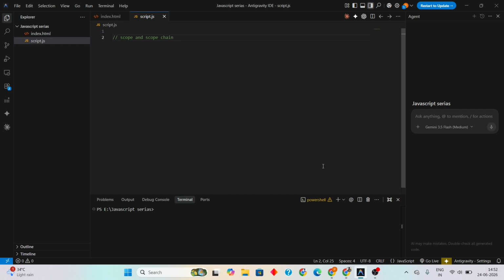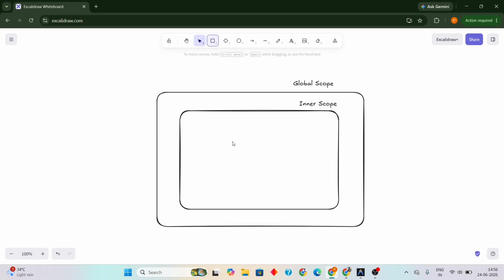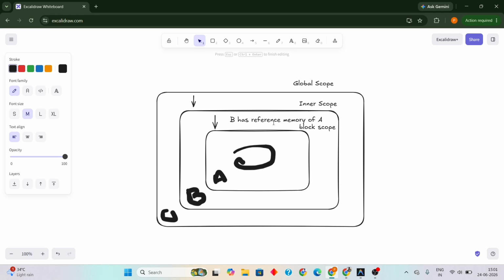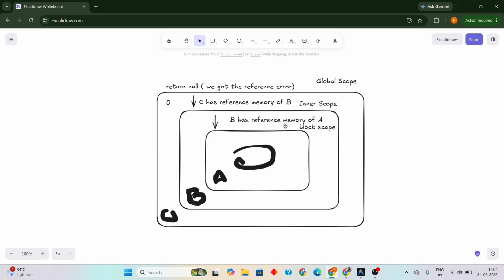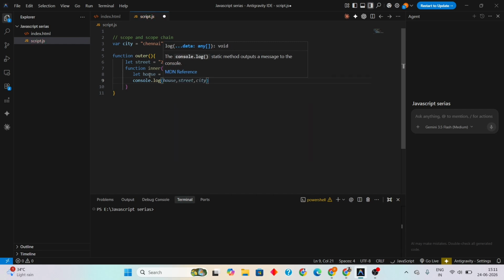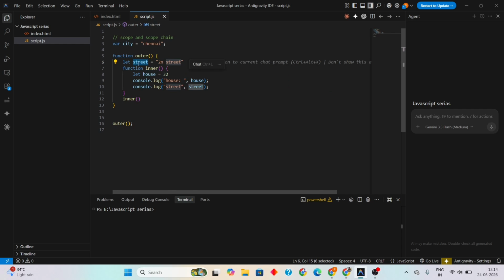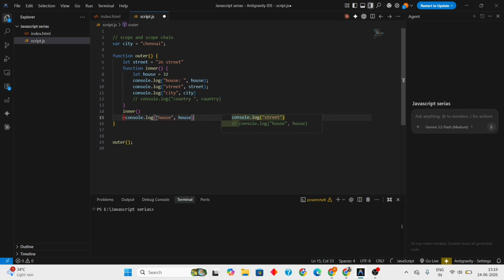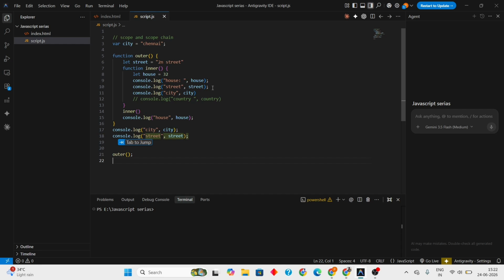Why can't JavaScript find your variable? 🔍 Scope & Scope Chain Explained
In this video, I break down Scope and Scope Chain in JavaScript — one of the most important concepts for interviews AND real-world coding.

Types of Scope — Global, Function, Block
How the Scope Chain works (engine-level)
Lexical Scoping explained simply
var vs let vs const — scope differences
Interview questions with answers

This is the foundation for understanding Closures, Hoisting, and the Execution Context.